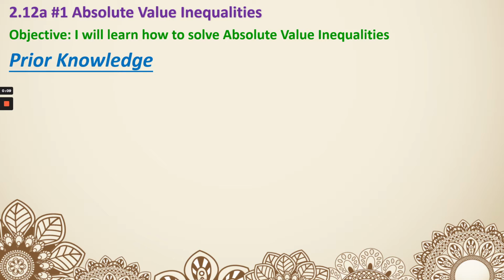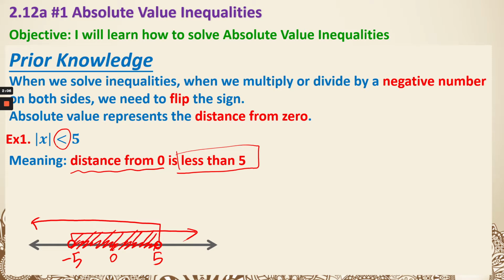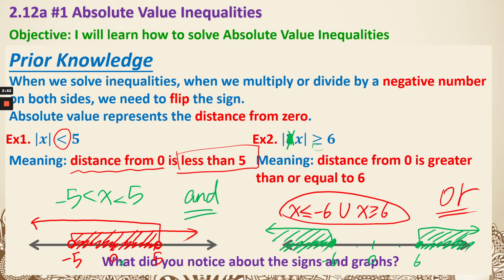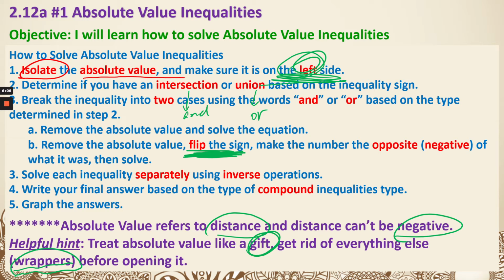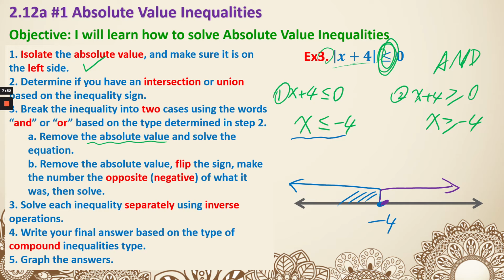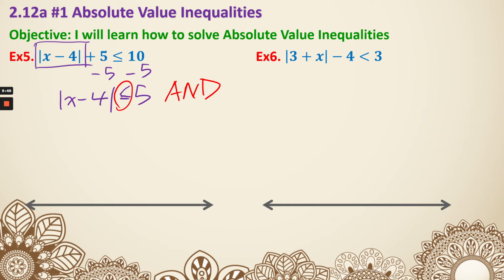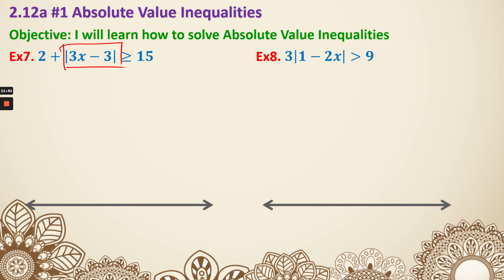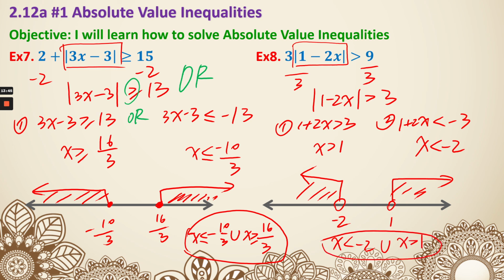S1H-2.12a #1 Absolute Value Inequalities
In this video, I will learn how to solve Absolute Value Inequalities.